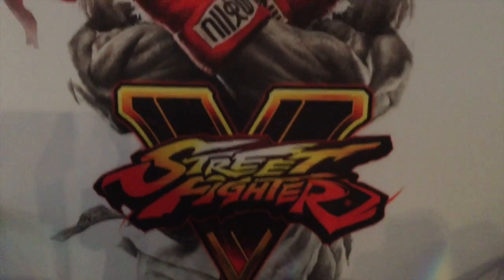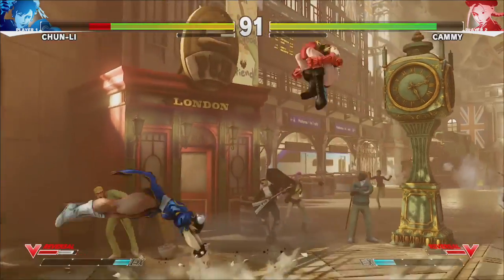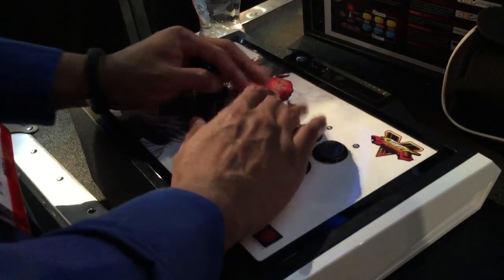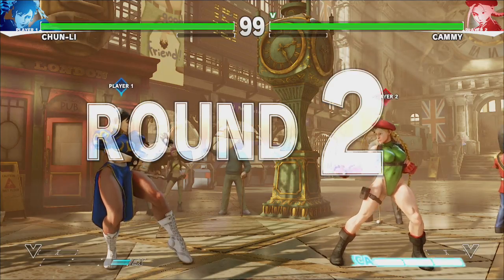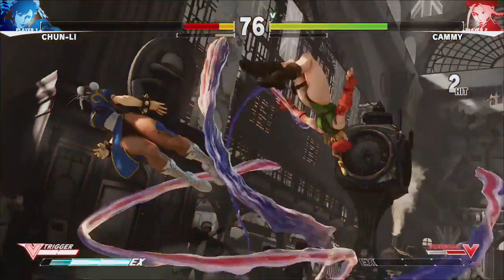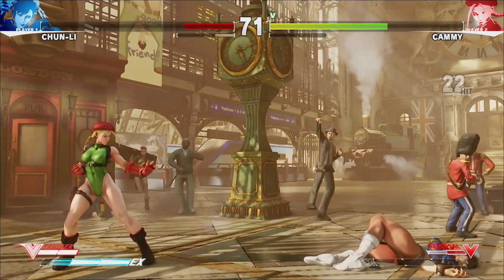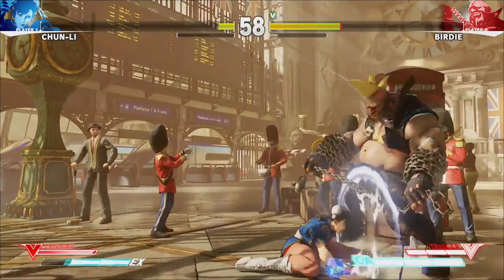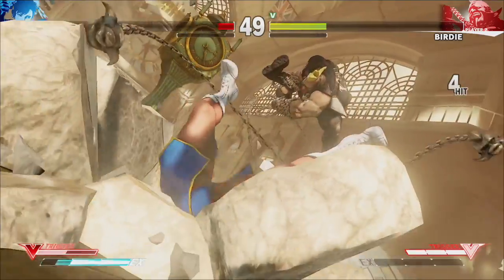Street Fighter 5 Gameplay preview - E3 2015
Street Fighter V is changing up gameplay from its predecessors. I spent hands-on time with it, and I didn't want to stop! Check it out to see what you can expect from Street Fighter V.